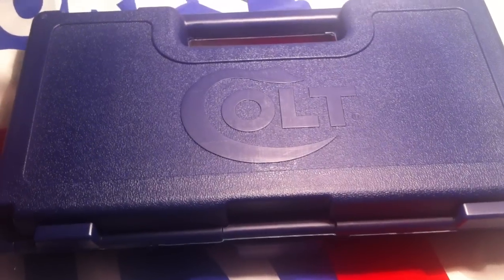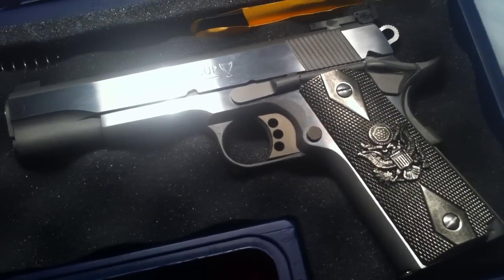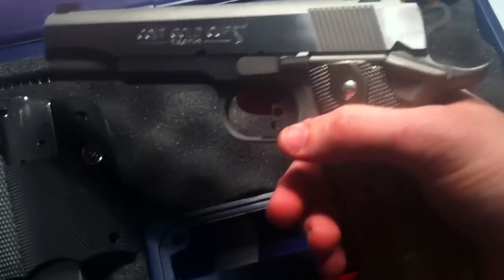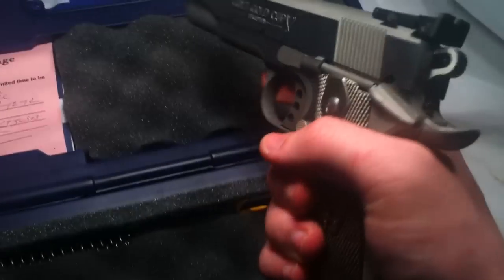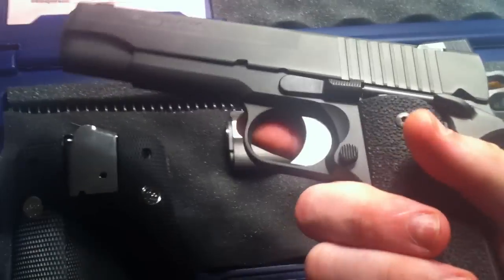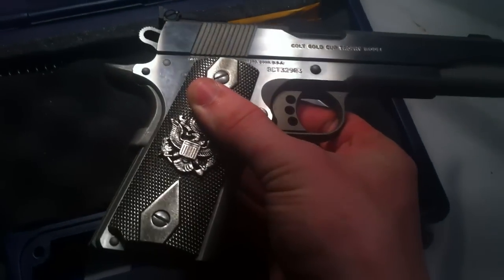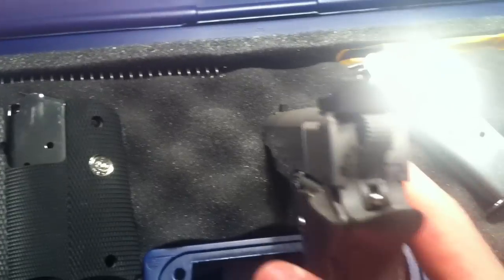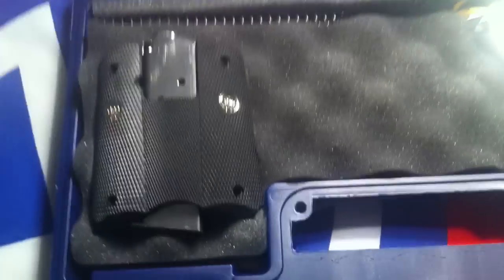Stainless Colt Gold Cup Trophy (Overview)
Here is a quick overview of my Colt Gold Cup Trophy that I recently picked up for a steal of a price!